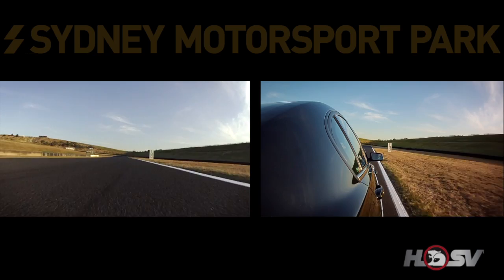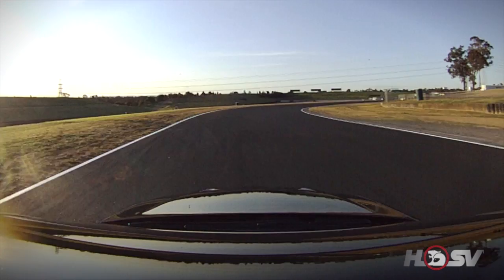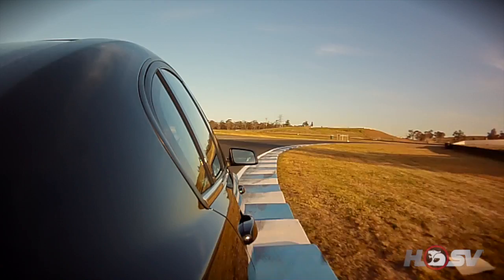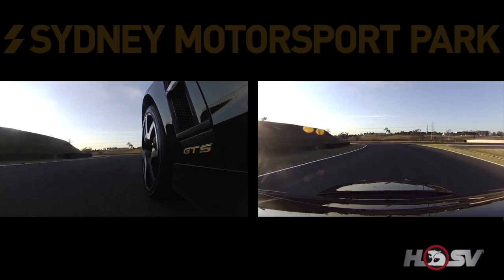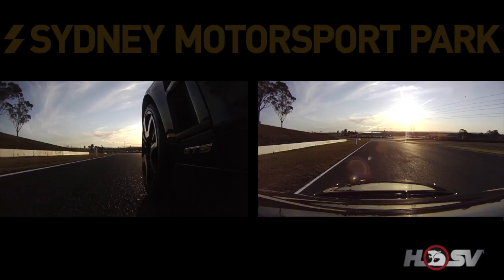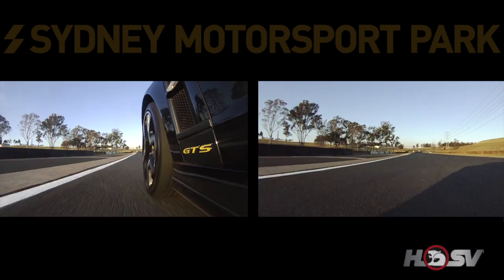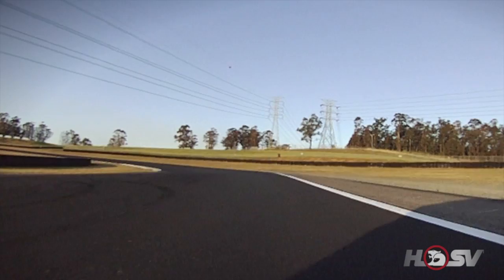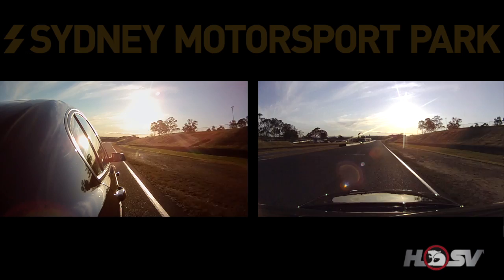HSV Lap of Sydney Motorsport Park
HSV Ambassador and Holden Racing Team driver Garth Tander took us onboard a GTS to profile a lap of the new-look Sydney Motorsport Park. Having not raced at the western Sydney circuit since 2008 - when it was known as Eastern Creek Raceway - Garth talks through the circuit's characteristics and explains what it's like to drive the 3.93km circuit from a racing driver's perspective. Enjoy the ride!